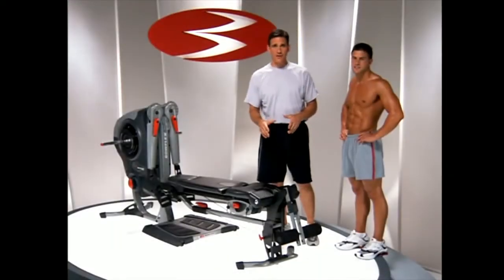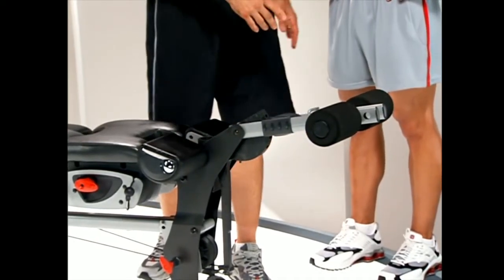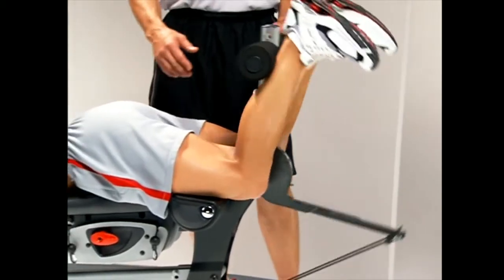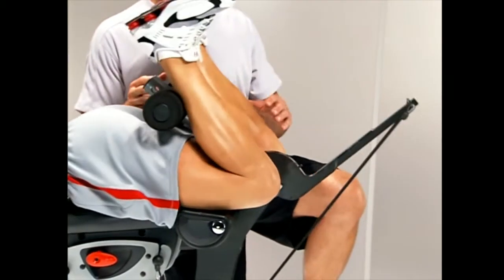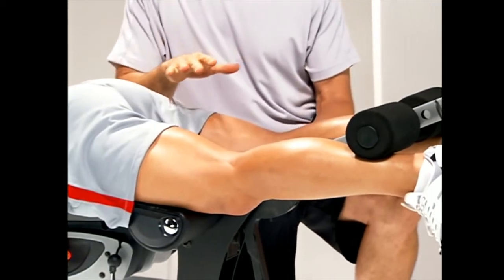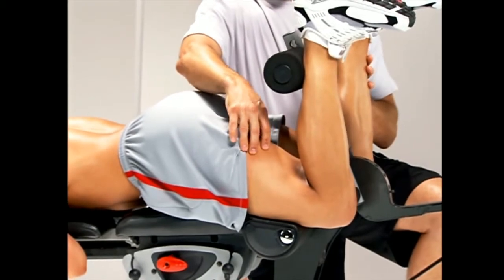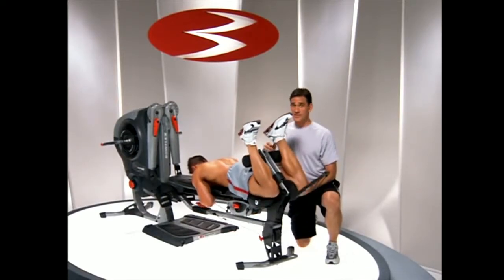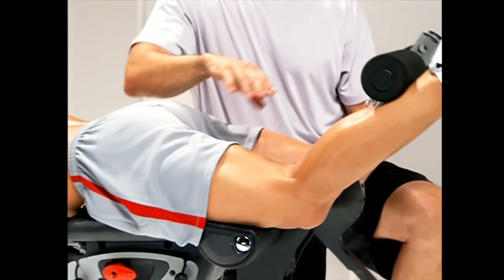bowflex home revolution lying legs curl work out